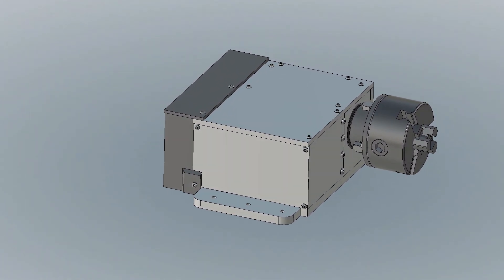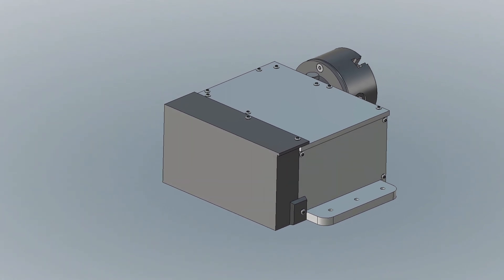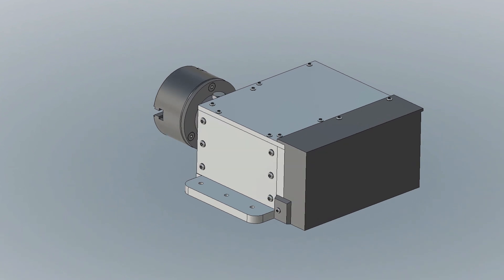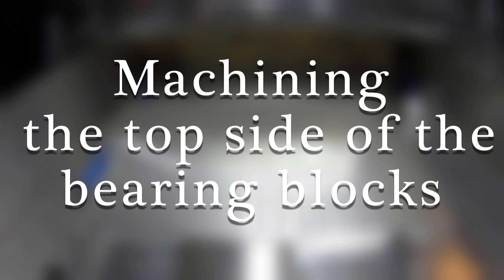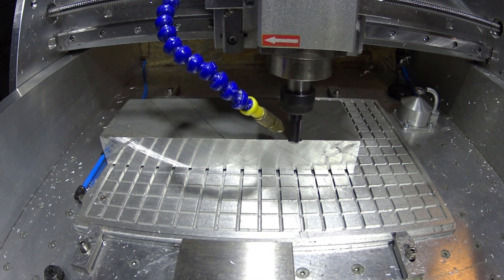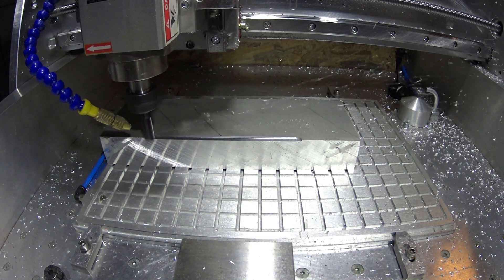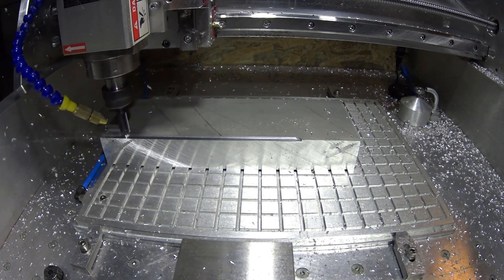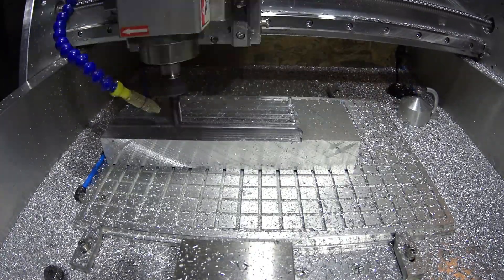Construction of a 4th axis Part 2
Hello,

in the 2nd part you can see how I made the milled parts and then assemble the main components of the axis.

The CAD files for the rebuild you will find in the video description of the last video when I am sure that everything fits as planned.

Part list:
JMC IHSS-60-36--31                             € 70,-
Toothbelt HTD 5M-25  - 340mm.        €23,58,-
Toothed belt pulley 40 5M 25              €16,60,-
Toothed belt pulley 26 5M 25              €10,80,-
100mm 3 jaw chuck                              €60,-
Aluminum remnants from eBay           €50,-
Sets of screws                                        €20,-
Bearing 6908 2RS                                   €8,-
Total:                                                         €258,98

00:00 Intro
00:14 Bearing blocks topside
02:37 1st Bearing block underside
03:14 2st Bearing block underside
03:47 Base plate
05:48 Stepper holder
06:47 Cover plates
08:14 Assembly
12:03 Outro